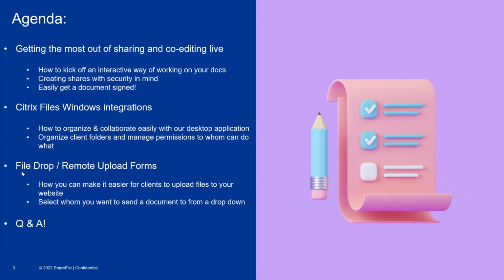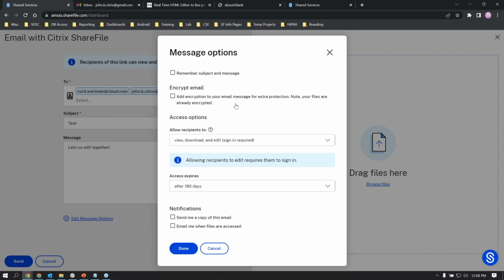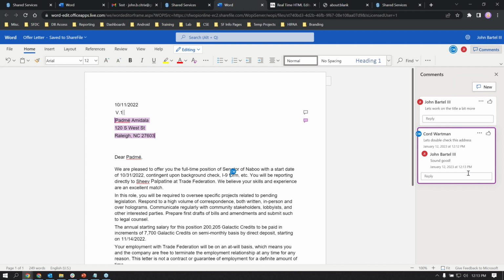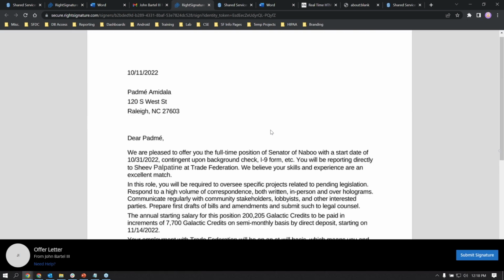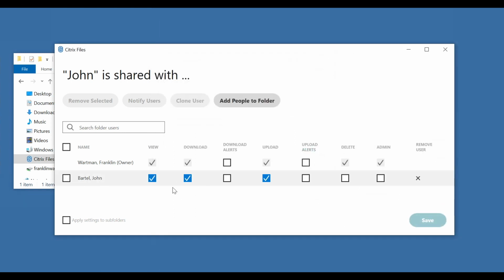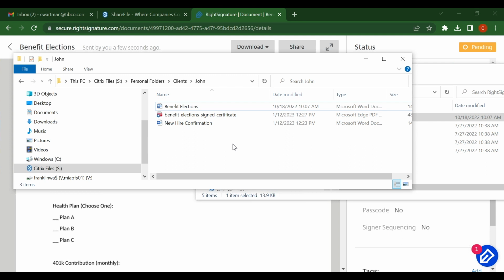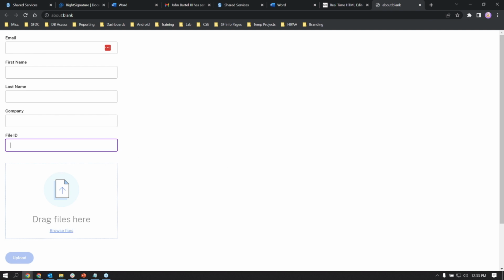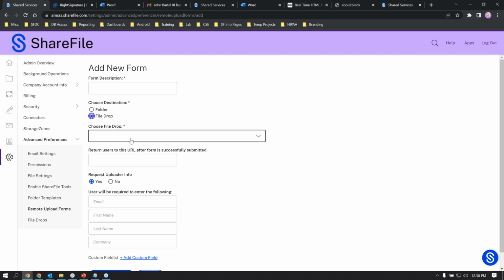ShareFile Experts: 3 best ways to collaborate with your clients!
Learn the 3 best ways our experts recommend you collaborate with your clients! From how our desktop tools give you access to important files right where you need them, to remote upload forms, we've got you covered! 🎉

Did you know? ➡️  All collaborators both internal and external to the organization can utilize the Microsoft Office Online integration for co-editing! Make sure your Microsoft Office Previewing and Editing is enabled in your ShareFile settings! This feature is available to ShareFile Advanced and Premium edition customers.